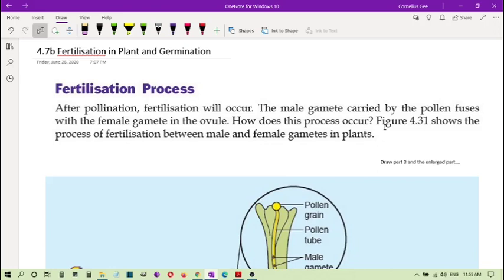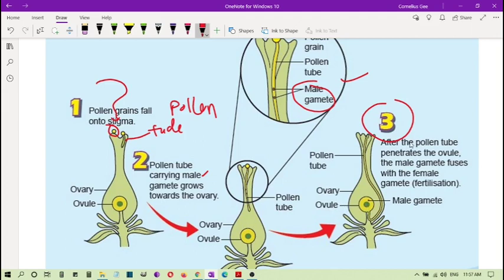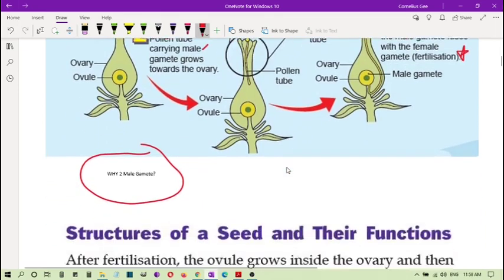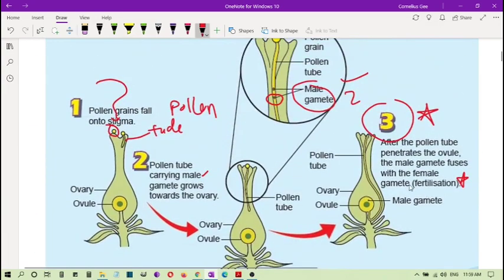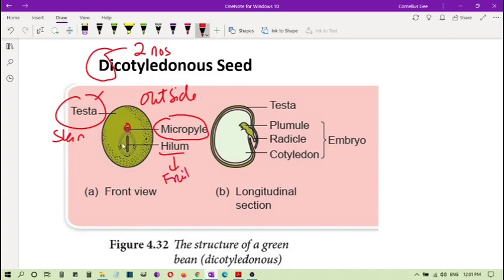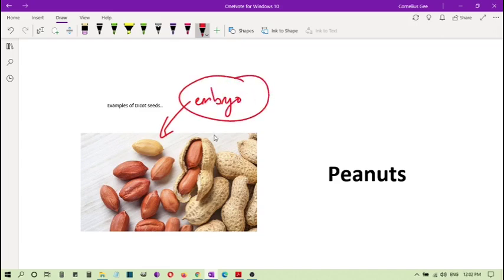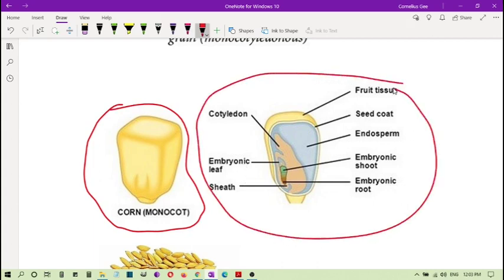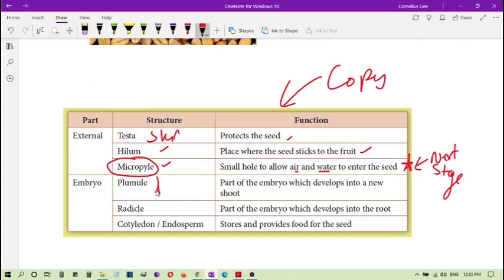F1 sains B4 Plant Part2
F1 sains B4 Plant Part2 - Fertilsation and seeds formation